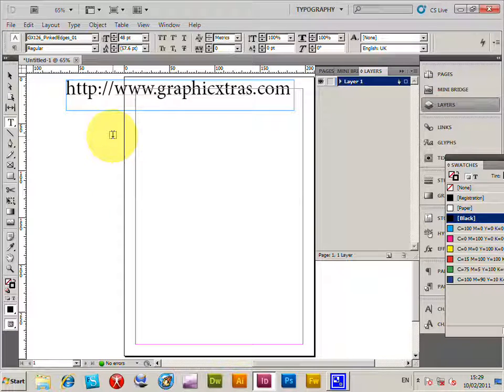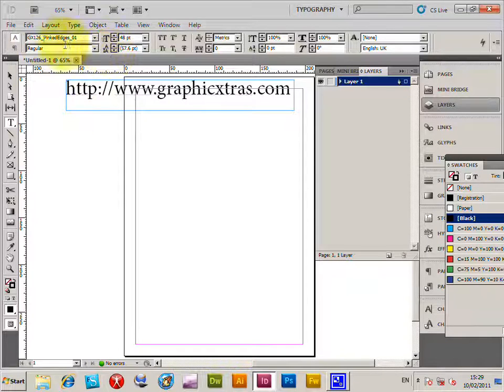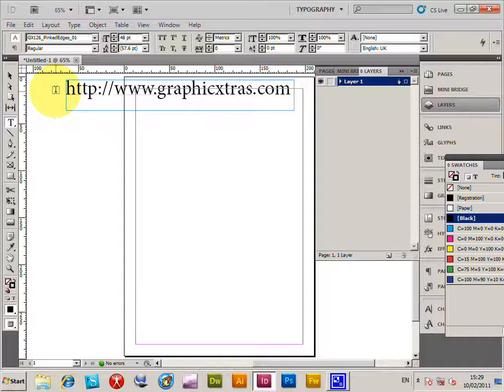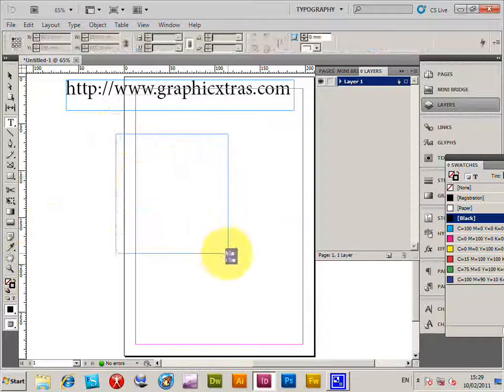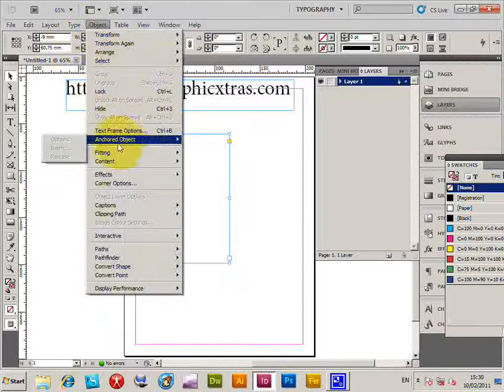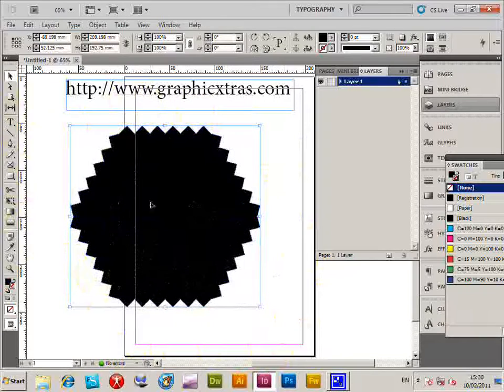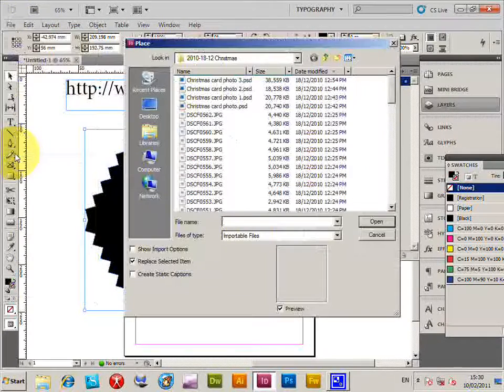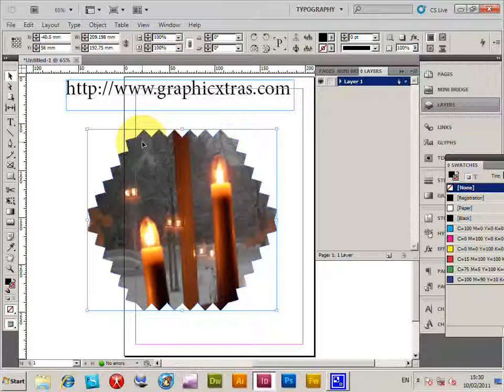How To Use Text As Masks In Adobe Indesign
Quick tutorial showing how to use text / type as a mask in Adobe Indesign CS5 (CS4 CS3 etc same approach) PC / MAC OS X. Tutorial shows a decorate text design (pinked edge frame design from graphicxtras) used with an image. Indesign and Adobe are registered trademarks of Adobe Systems Incorporated. Screenshots are shown with kind permission of Adobe Systems Incorporated (c) 2011 Andrew Buckle